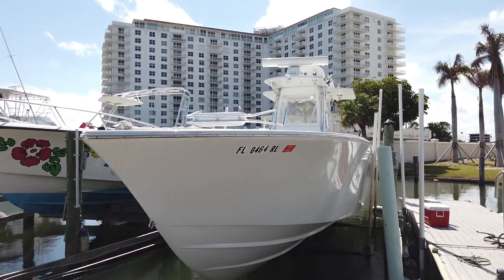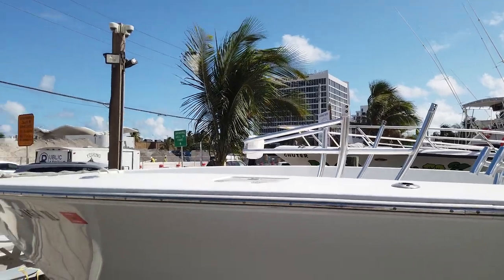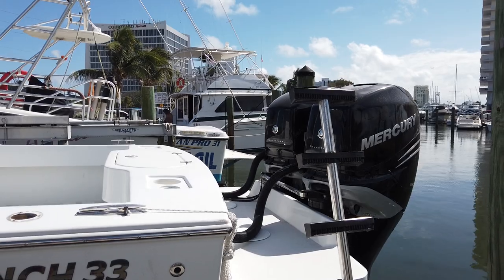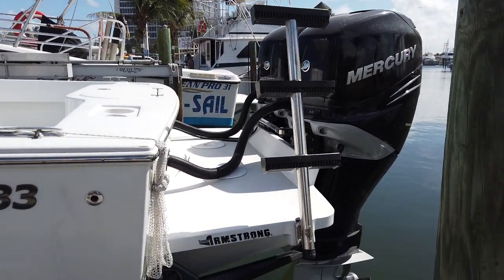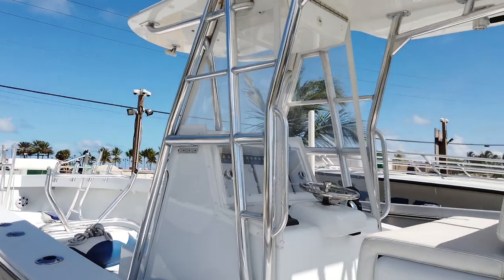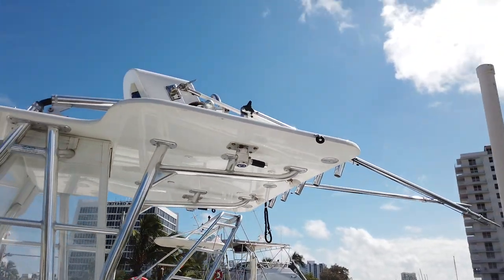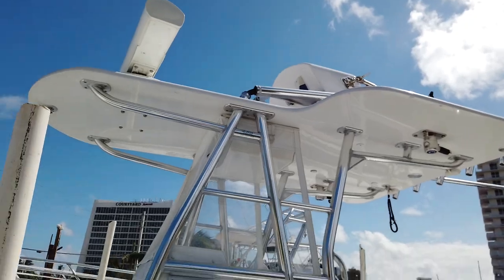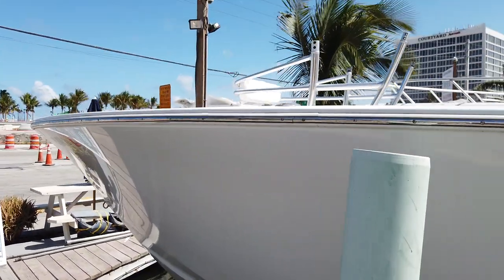2017 Conch 33 Center Console - $279k Client Preview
The Conch 33 was designed by renowned naval architects along with input from experienced offshore fishermen.  The layout is clean and extremely spacious.  Huge fishbox and multiple in-deck livewells provide capacity like no others. Very low ~550 hours on these popular Merc Verado 350's.   Included Trailer.   Note - Tower Easily Folds Down for Trailering.